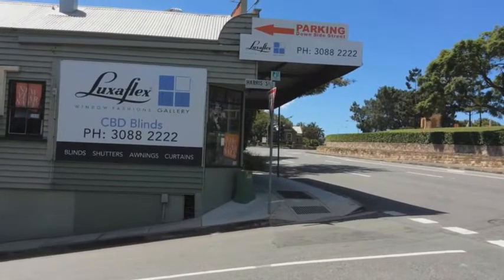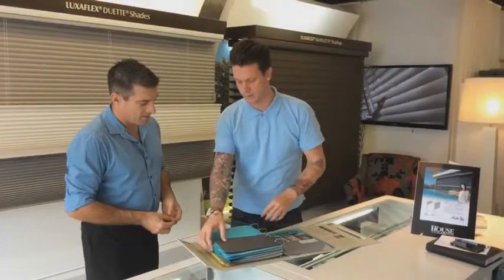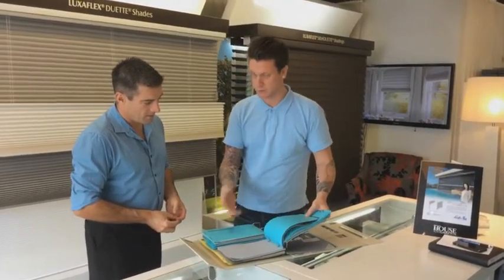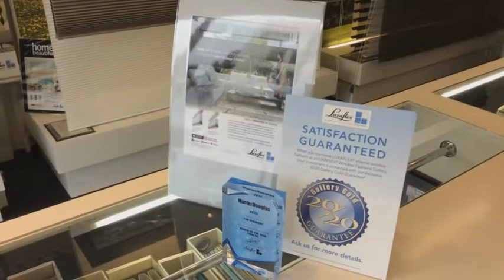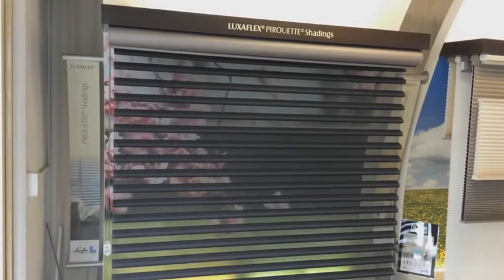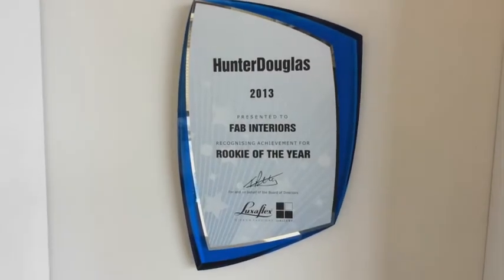CBD Blinds, Queensland - A Luxaflex Gallery dealer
CBD Blinds in Queensland are part of the Luxaflex Alliance Program - find out why.